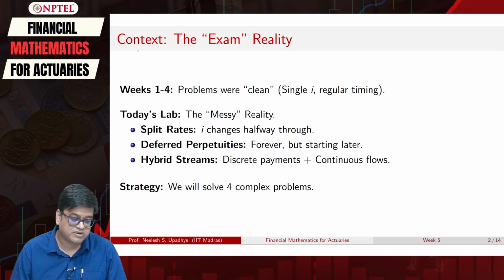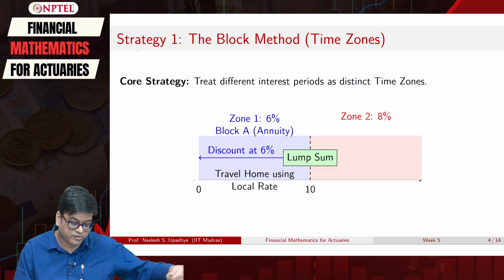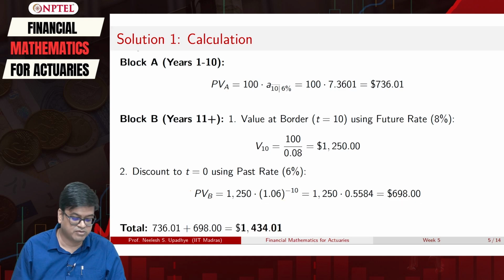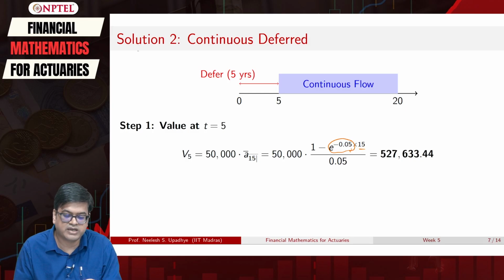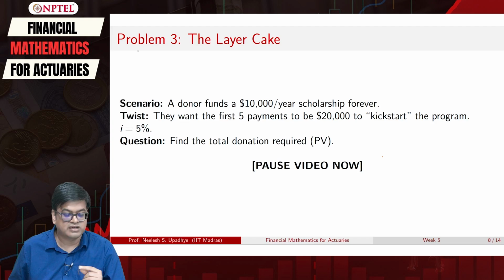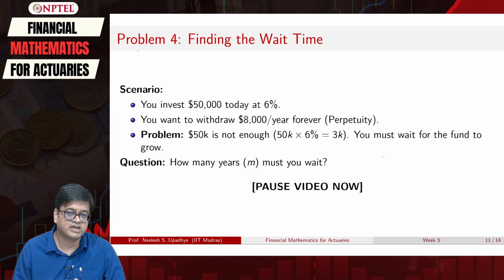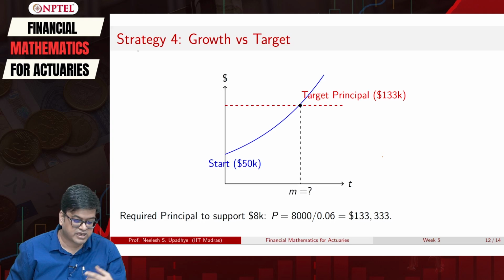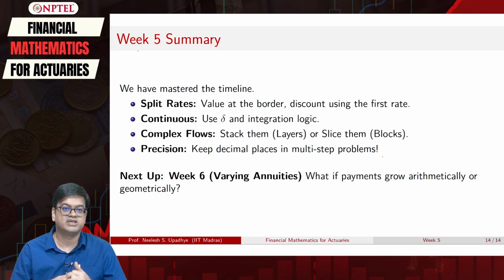25. Problem Solving Lab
"Split Rates: i changes halfway through.
Deferred Perpetuities
Hybrid Streams: Discrete payments + Continuous flows."